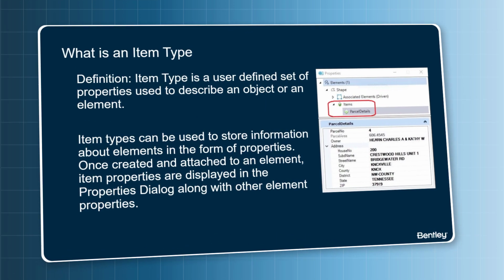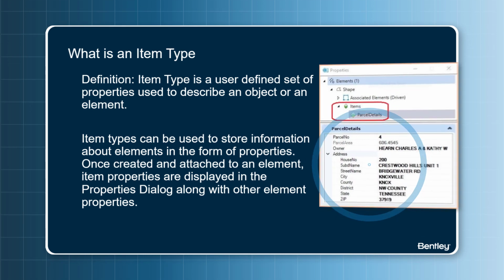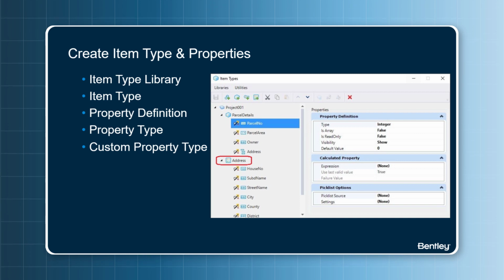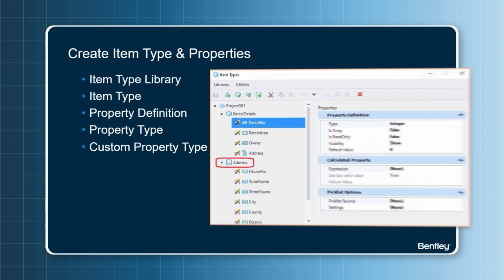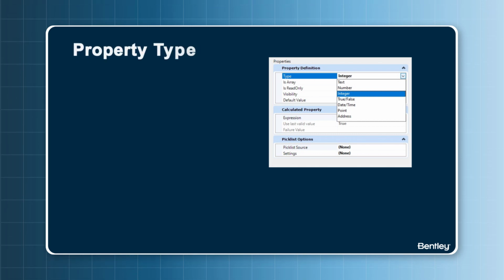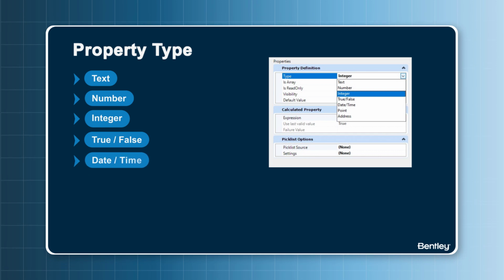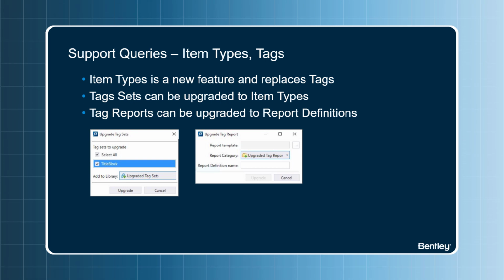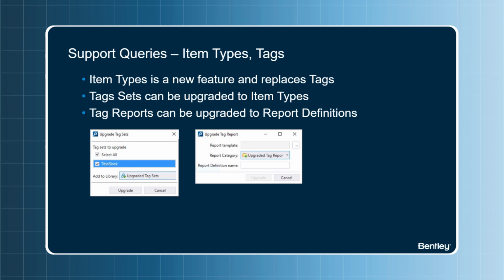Working with Item Types in MicroStation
Item Types is a new feature introduced in MicroStation Connect Edition, that replaces the old Tags feature. In this video, you will learn what an Item Type is, how to create Item Types and Properties, what Property Types are available, and common support queries.